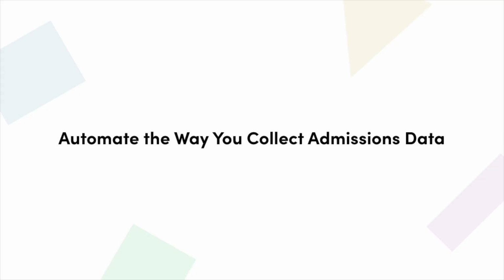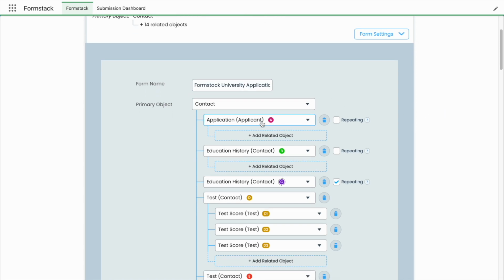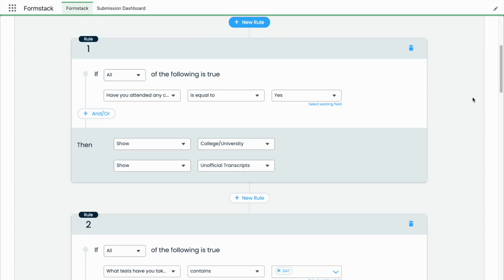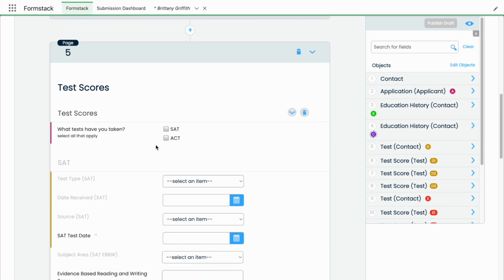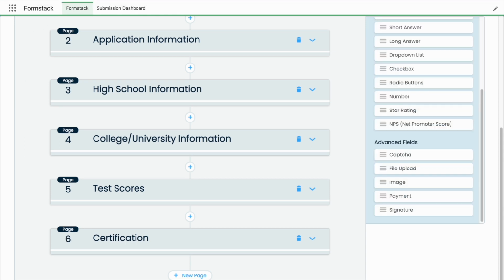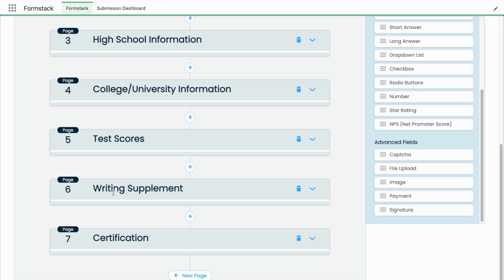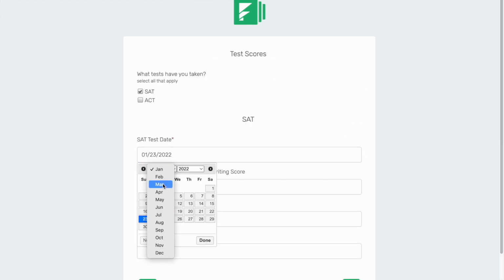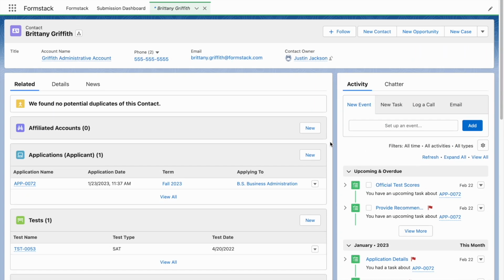Automate the Way You Collect Student Admissions Data | Formstack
Automate student data collection and streamline admissions applications at your university using Formstack for Salesforce and Salesforce Admissions Connect.

In this video, we’re showing you how to leverage the power of Forms for Salesforce to accelerate your Salesforce Admissions Connect implementation. We will be using Forms for Salesforce to create a university application that will automate the way student data is collected and streamline application management.